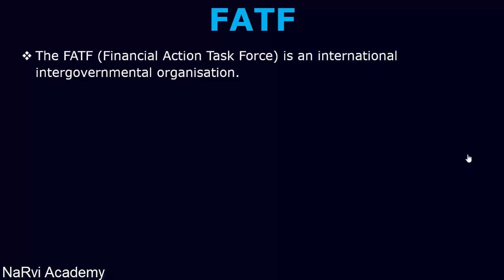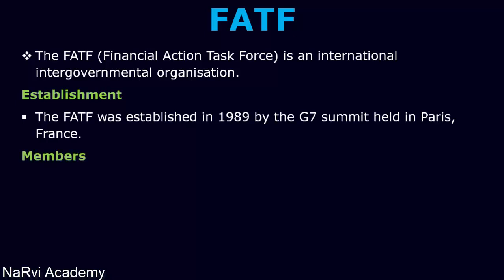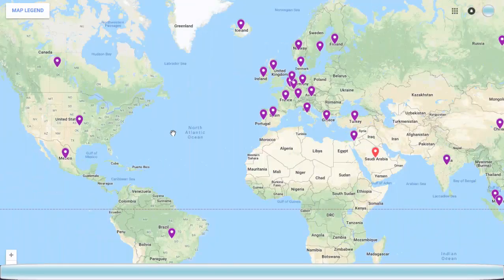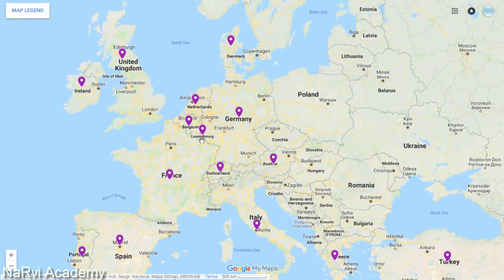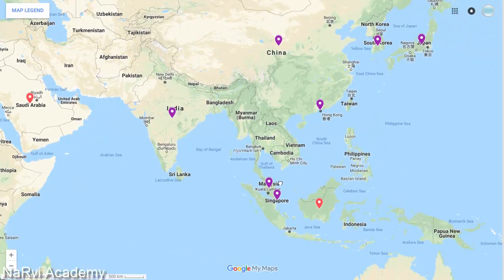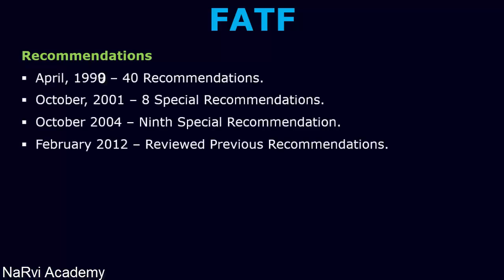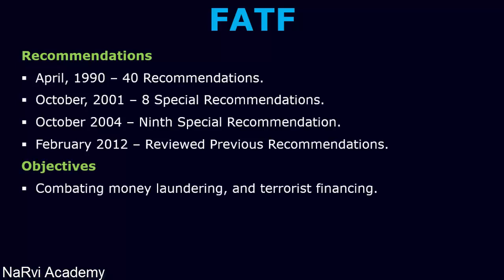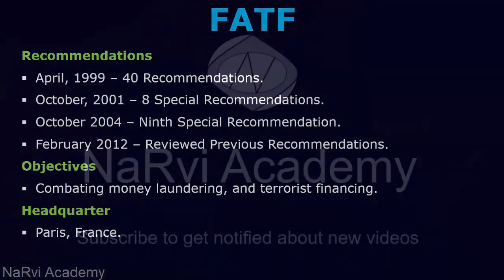FATF (Financial Action Task Force) | International Organizations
FATF (Financial Action Task Force) Headquarters, Objectives, Members & Formation in International organizations learn at NaRvi Academy.
Topics Discussed:
1. What is FATF
2. Establishment of the FATF
3. Members
4. Objectives
5. Recommendations
6. Headquarter